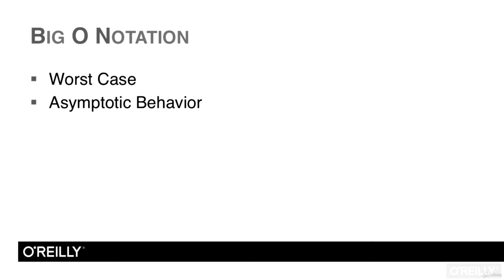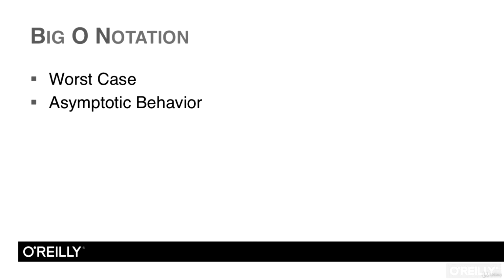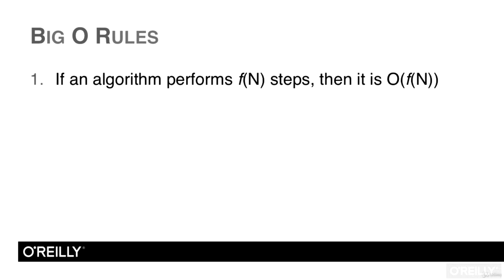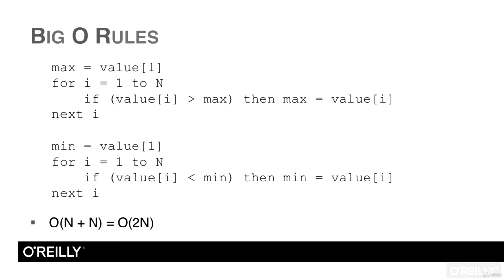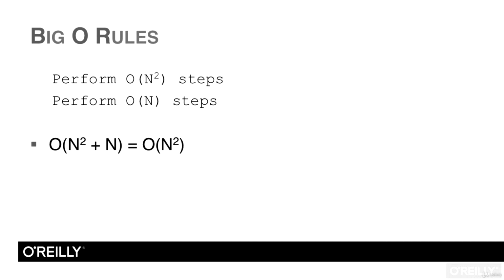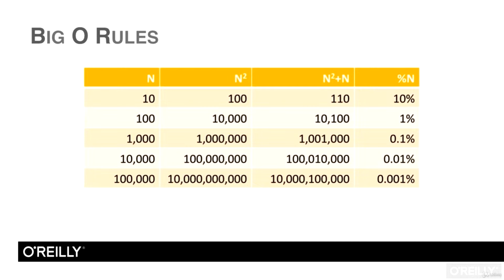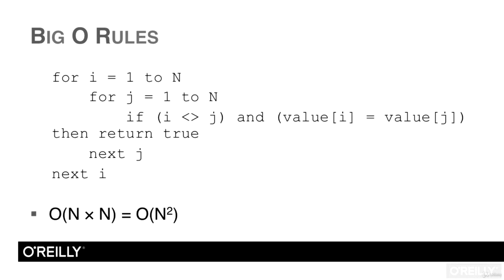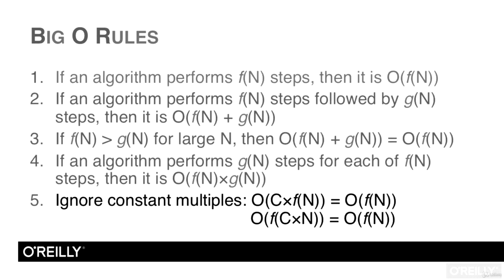2_Big O Notation.mp4